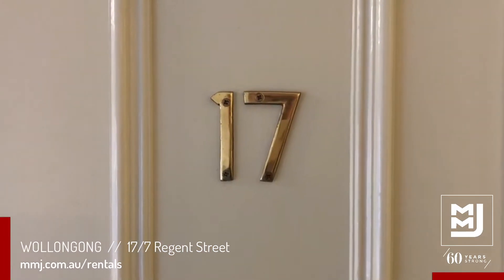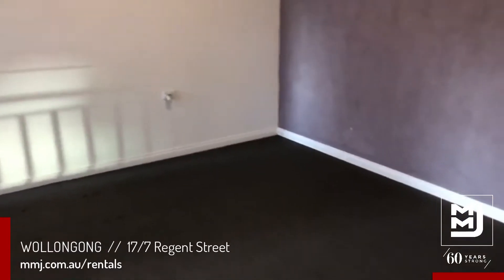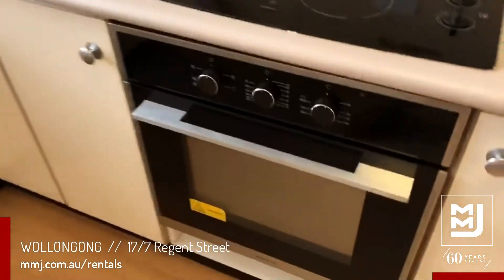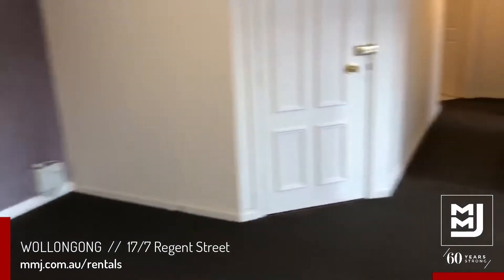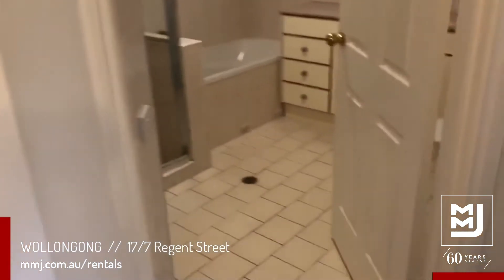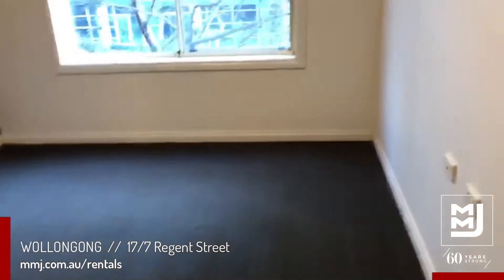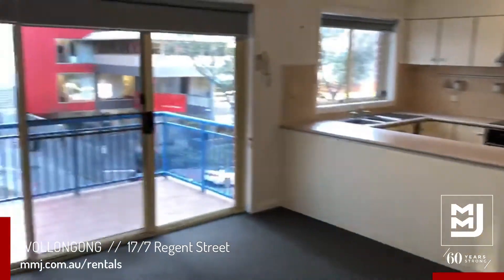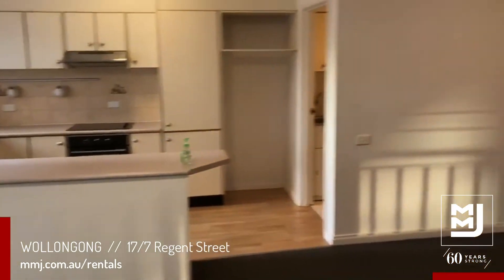Online Rental Viewing - 17/7 Regent Street, Wollongong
Take a tour of this property currently available for lease with MMJ Real Estate. For more information or to apply online head